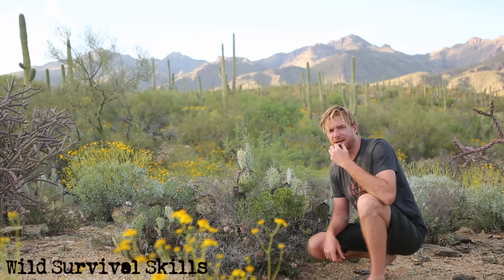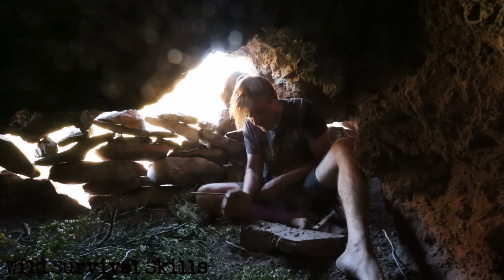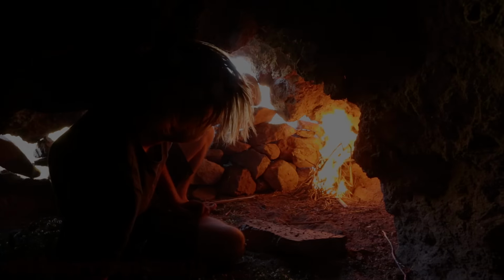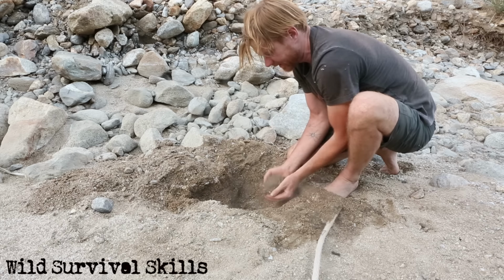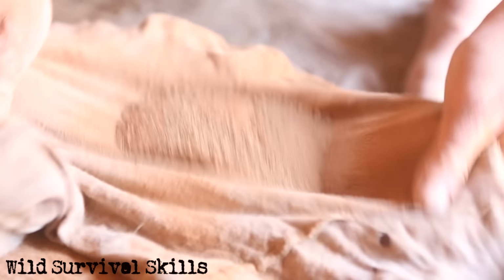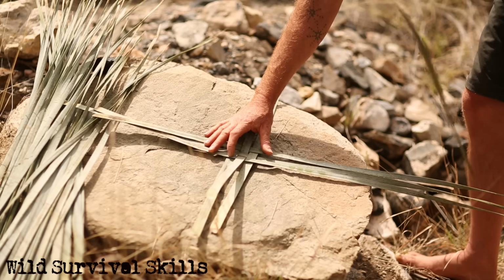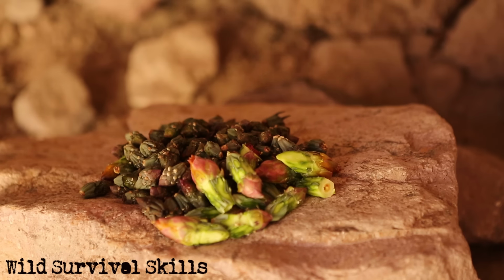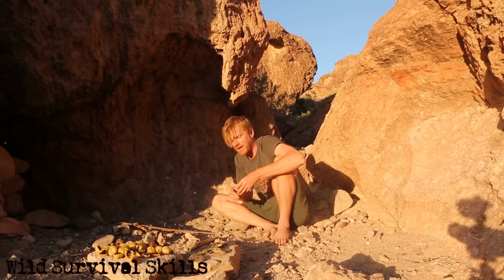Solo Survival- How to Survive Alone in the Desert (Sonoran Desert)- Part One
In This video, I will be spending a week in the Sonoran Desert with only a knife.  I'll be showing the critical steps I take in order to survive.  I make a shelter, create friction fire, find and purify water, trap animals, weave baskets, gather edible plants, shape and fire pottery and many other skills.  **Part Two is up on my Youtube page!!

Just had all my camera gear stolen, with half of my new video on it.  Ugh, if anyone feels up to donating to help me replace it, please go to link.  Thank you,

If you would like to support the next video, please help out and donate.  Im happy to make these but the reality is that it takes time and $$

If interested visit wildsurvivalskills.com and sign up on my mailing list.

Creating these videos is a blast...but can also be limited by $$...if you feel up to it, please chip in so that I can crank out more and more content like this.  Thanks,

Also to keep up with the projects and primitive skills im working on visit my facebook

After a few decades of being obsessed with collecting survival and primitive skills techniques, I am putting out these videos to demonstrate the skills and excursions found at my school, Wild Survival (wildsurvivalskills.com). Videos are focused on primitive skills, primitive technology, rewilding, nature awareness, living off the land, off grid living, indigenous skills, shelter building, primitive fire, water purification, trapping, hunting, bow making, flint knapping, primitive pottery, basketry, edible and medicinal plant preparation and numerous indigenous skills. I began studying wilderness survival when I was 17 in order to have the ability to spend extensive periods of time in nature, seeking out empowerment and without the need for external sources. I began studying in 1993 under Tom Brown Jr eventually teaching for Tracker Inc. I sought-out every old Native American teacher I could and eventually traveled the world living in very remote indigenous villages in the Amazon, Papua New Guinea, Indonesia and Peru. My school teaches survival and primitive skills, nature awareness, how to live off the land, re-wilding, prepare for disasters. I strongly believe that experiencing survival living changes the way people approach their entire lives.